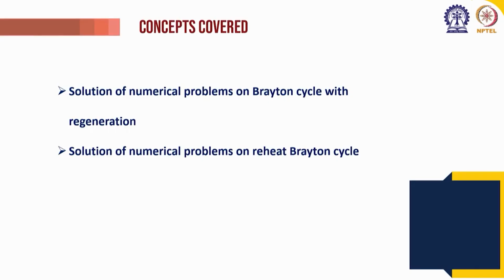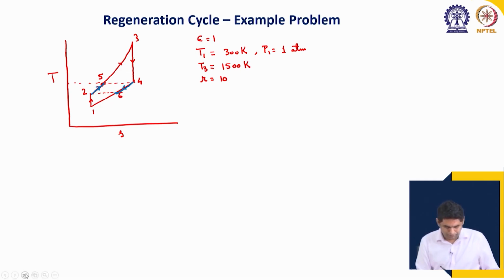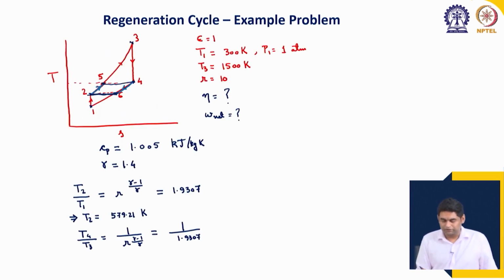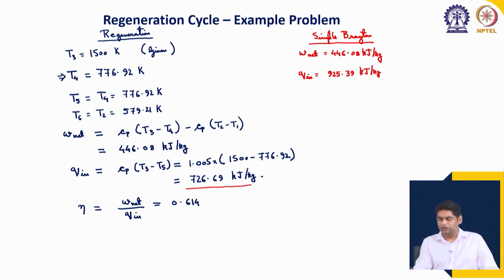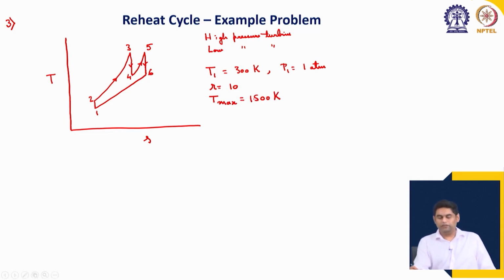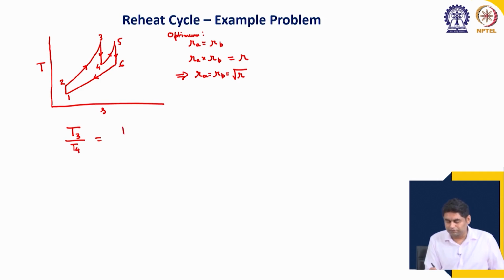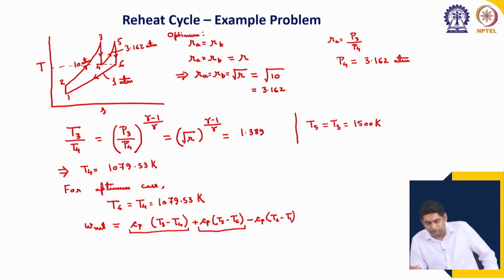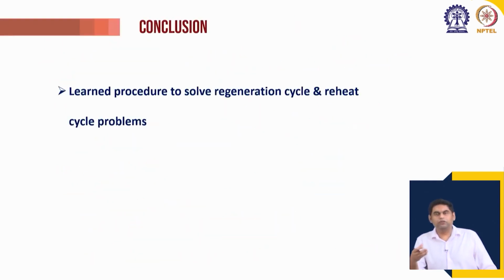Lec07: Regenerative Cycle and Reheat Cycle - Problem Solving